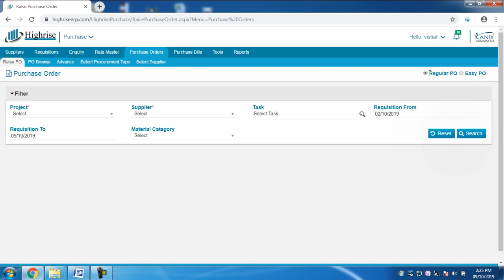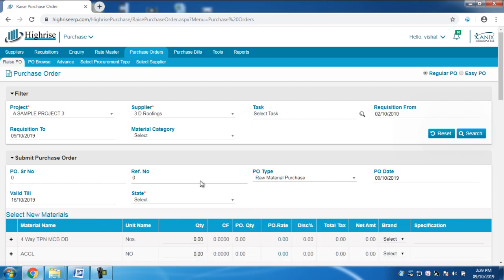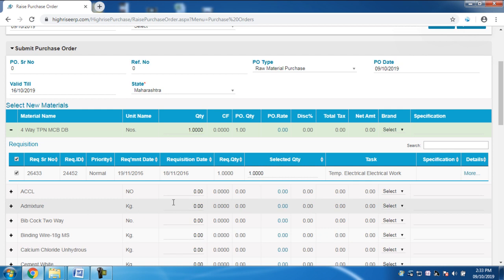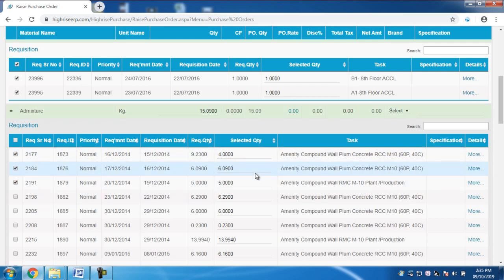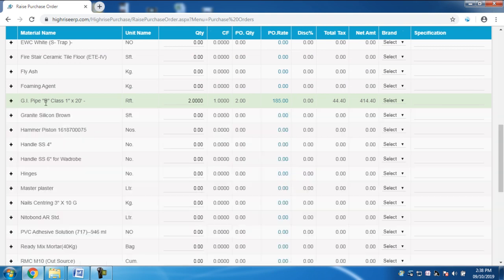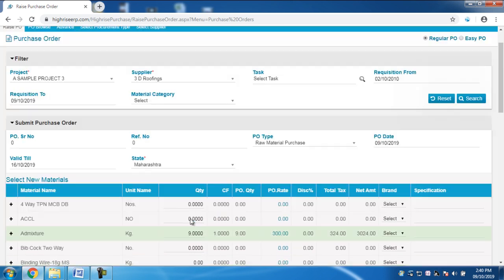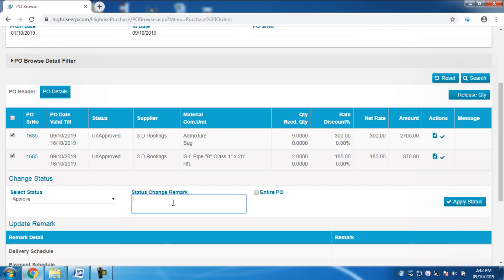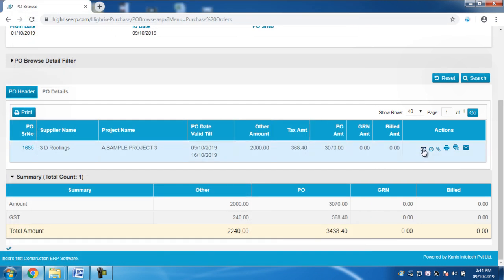How To Raise Purchase Order # highrise construction software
How To Raise Purchase Order